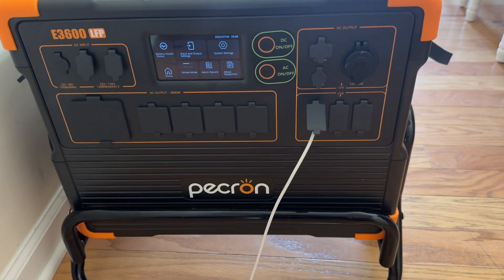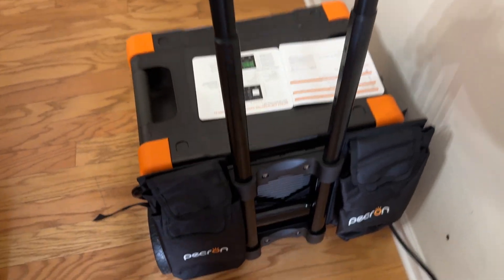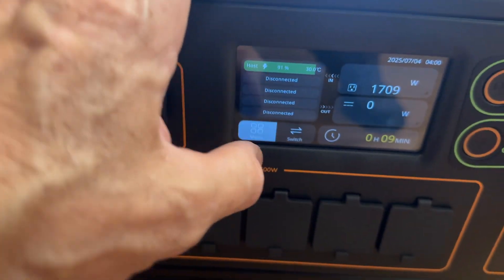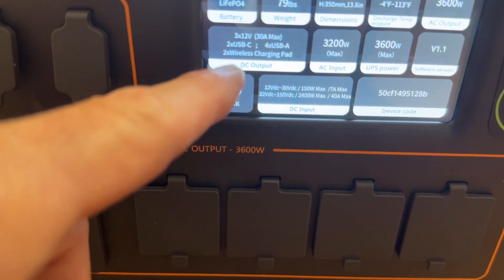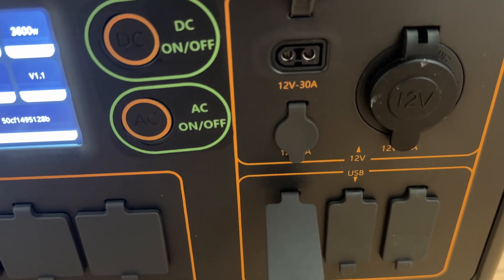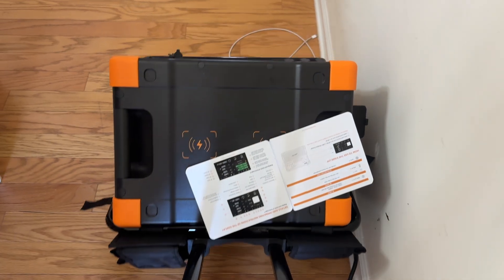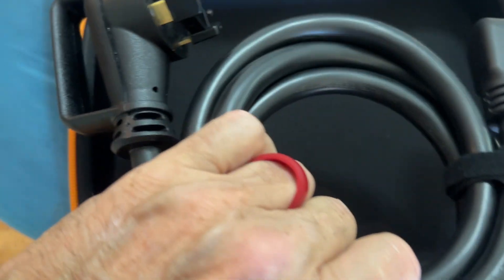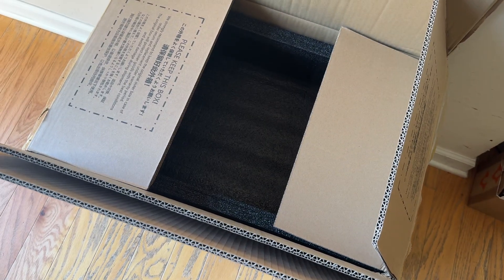Pecron E3600 LFP- with Transport Cart-Unboxing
Why is the E3600LFP popular
Pecron E3600LFP has an excellent load capacity of 3600 watts, and has 3200W super fast charging. It can meet regular outdoor and home emergency use, and its compact design is very convenient to carry. You can use Wifi remote control the E3600LFP power station even when you are away at work!
Key features include:

1: 3600W AC Power; 3072Wh; AC 30A Output;
2: 2*E3600LFP+240V Connect kit=7200W 240V
3: UPS Function
4: Wifi / bluetooth control/APP control
5: 3200W Super fast charging-1.3 Hours
6: Expandable 4*EP3000-48V up to 15360Wh
7: 2400W Solar Input Max (2*Andersen port 32V-150V / 20A Max)